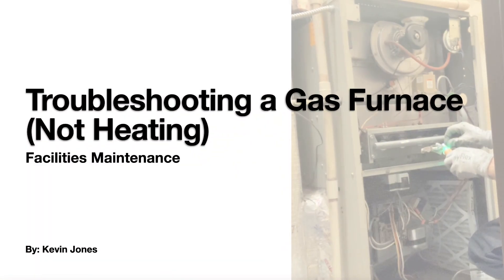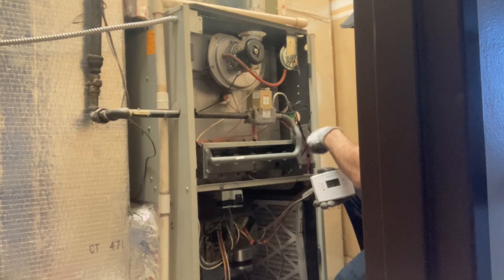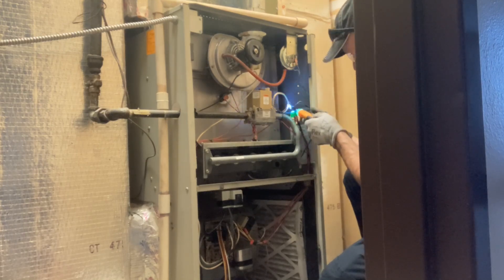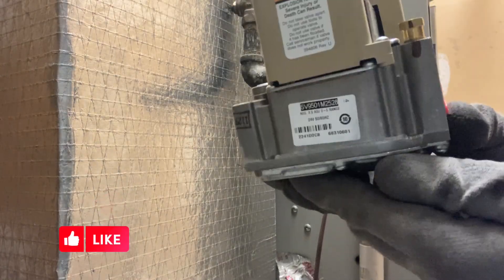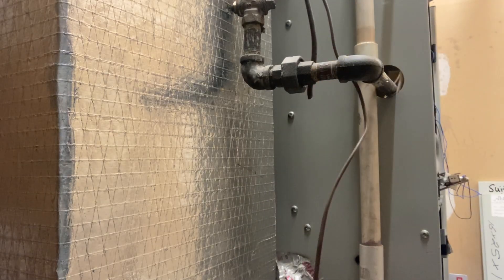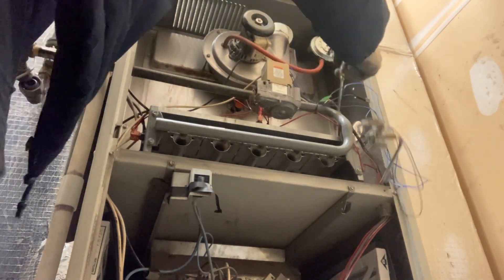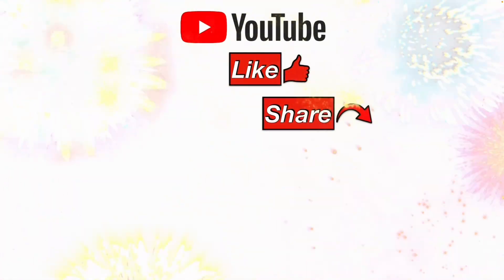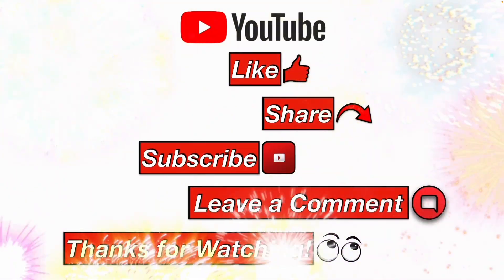Troubleshooting a Furnace That Won't Turn On! (HVAC)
This YouTube video shows you my troubleshooting process to fix an 80% gas furnace that won't light.  Thee are multiple things that could prevent the burner in the furnace from lighting.